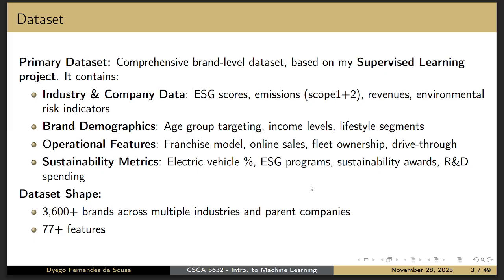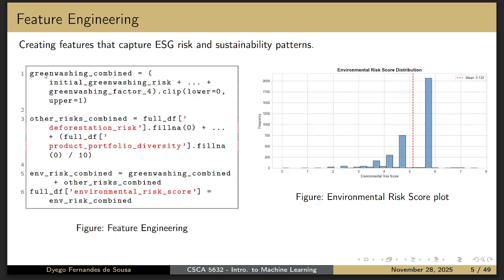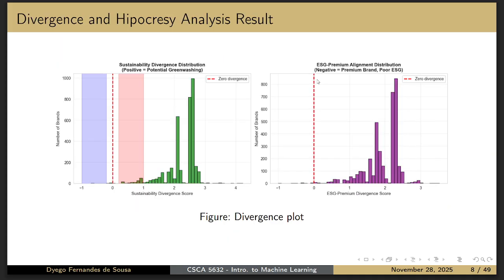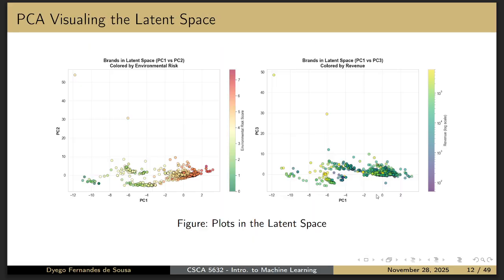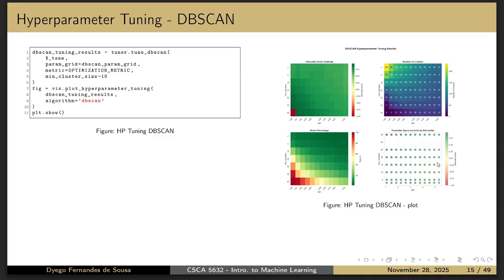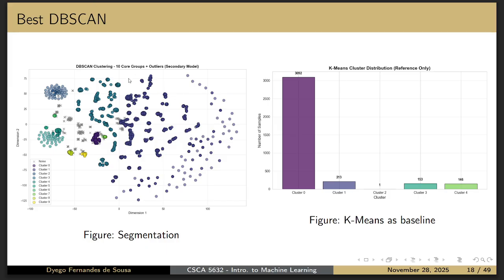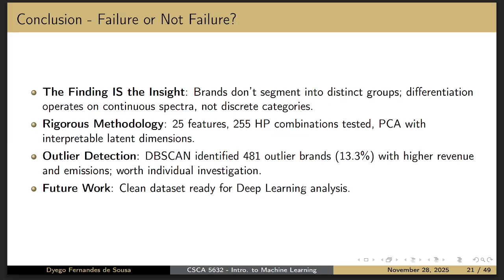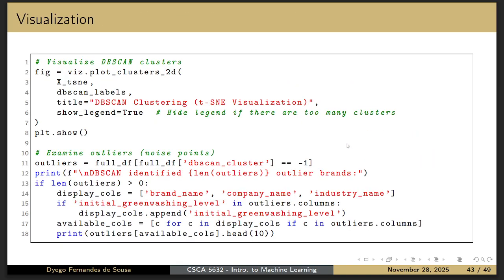CSCA 5622 - Introduction to Machine Learning - Unsupervised Learning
This is the final project for CSCA 5622 - Introduction to Machine Learning - Supervised Learning, of University of Colorado Boulder.